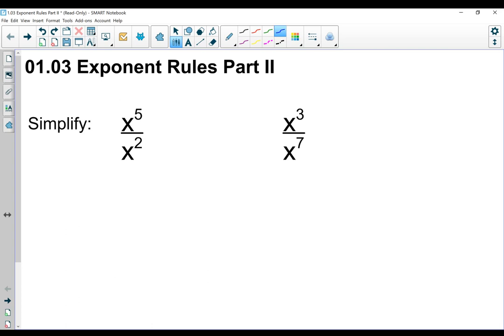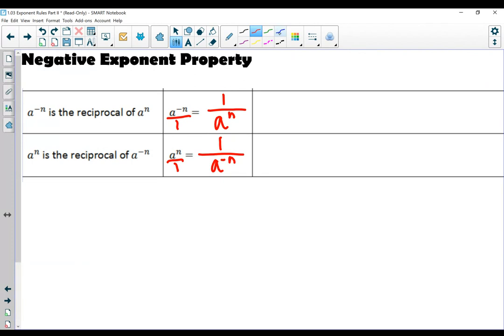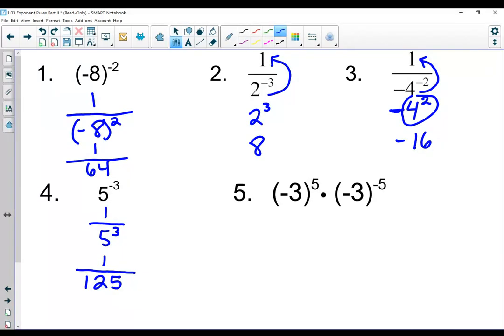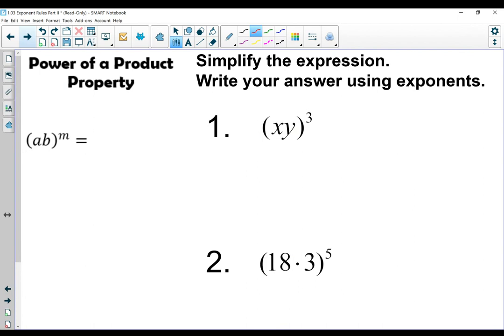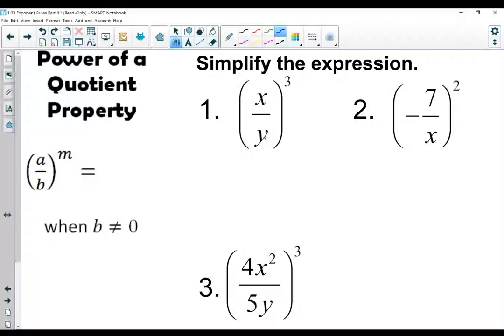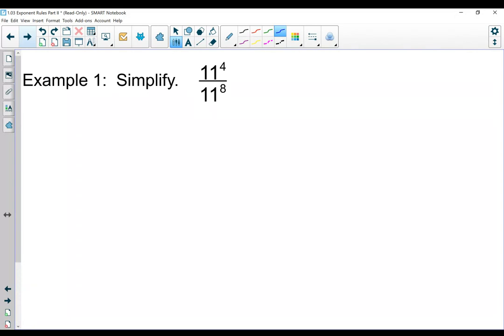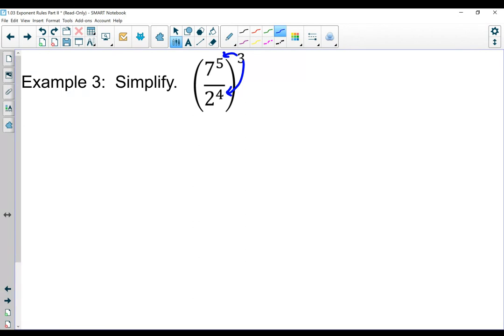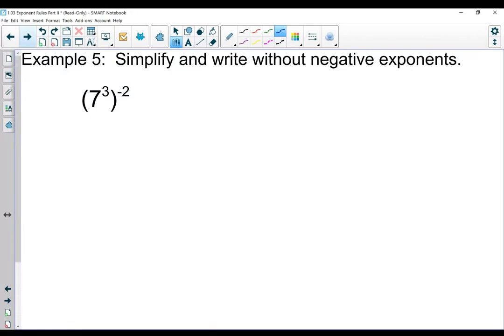01.03 Exponent Rules Part II Lesson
Learn about negative exponents, power to a power, power of a product, and power of a quotient.  Includes examples to help you on your corresponding quiz.